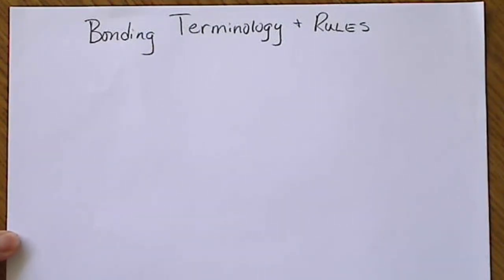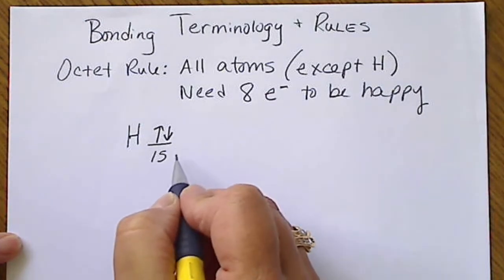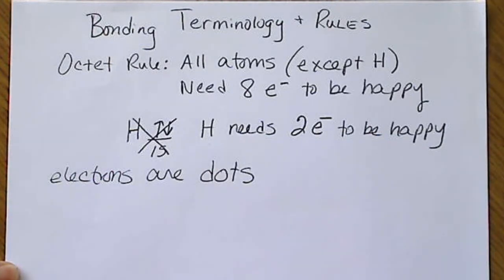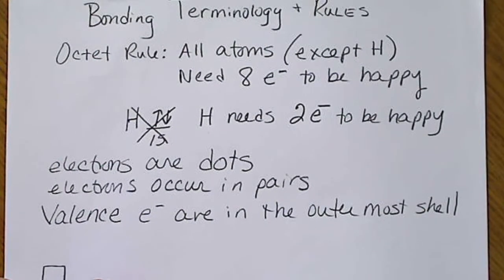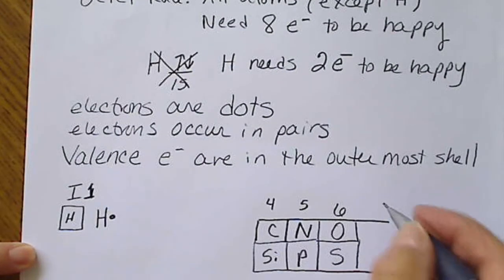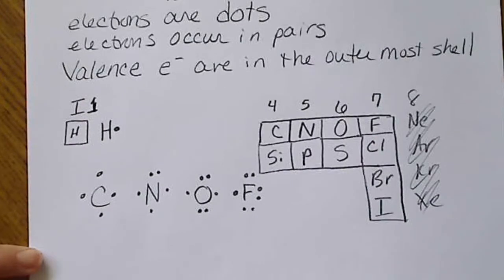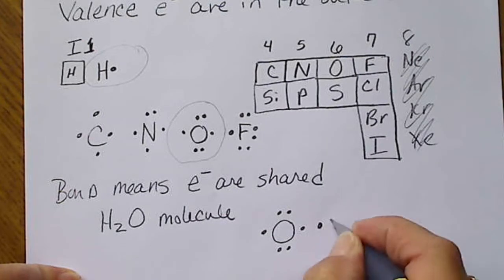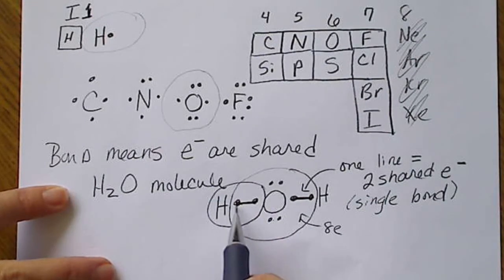Chemical Bonding Terminology & Rules for Covalent compounds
Octet rule, single, double and triple bond examples in covalent compounds